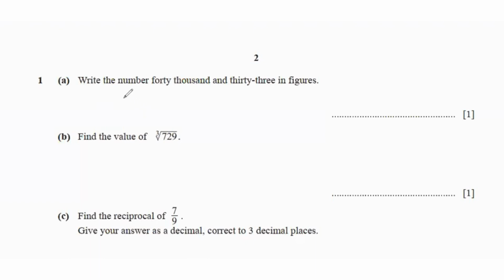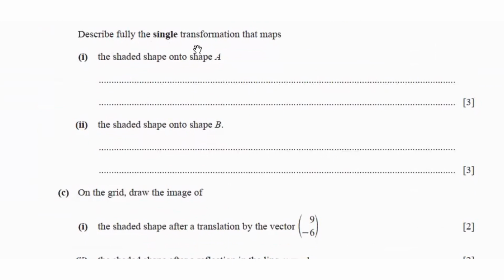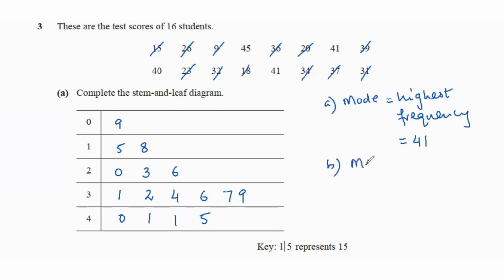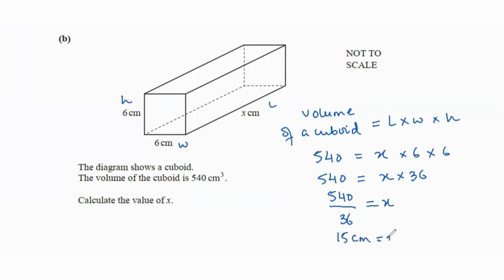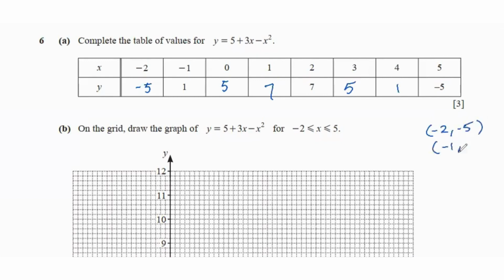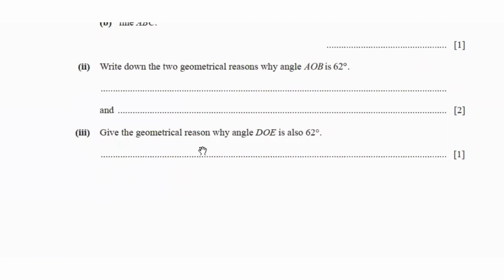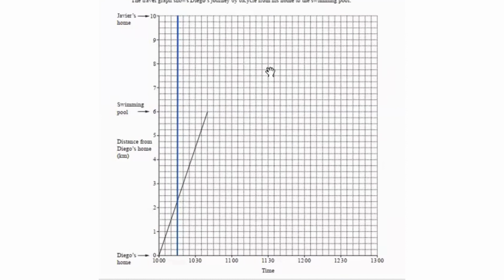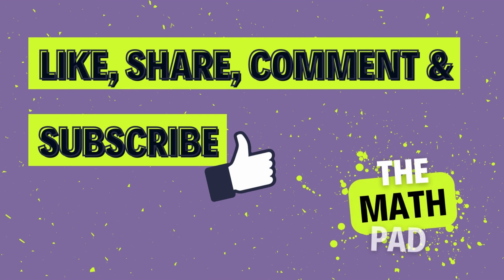Solved Past Paper Solution IGCSE Math Paper 31 (Core) | 0580 | May/June 2023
I know your IGCSE maths Paper 3 is just around the corner, so what's better than a detailed video about an IGCSE maths paper 3 2023 walkthrough. Be it an entire IGCSE maths paper 3 revision or a specific topic, this video will clear all of your IGCSE maths 0580 paper confusions! Stay around for more core and extended IGCSE maths past papers solved! This video contains the solutions to May/June 2023 Paper 3.

Time stamps
00:00 Intro
00:06 Q1
5:50 Q2
13:15 Q3
17:50 Q4
22:16 Q5
26:57 Q6
34:34 Q7
40:27 Q8
47:31 Q9
49:16 Q10